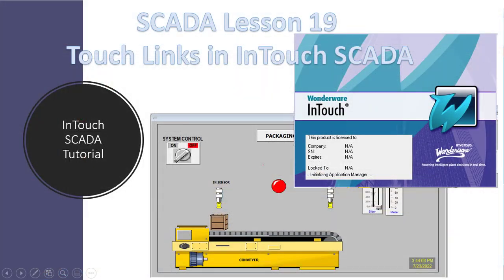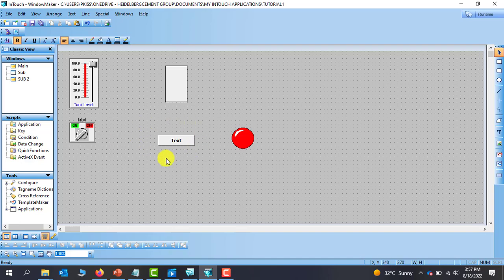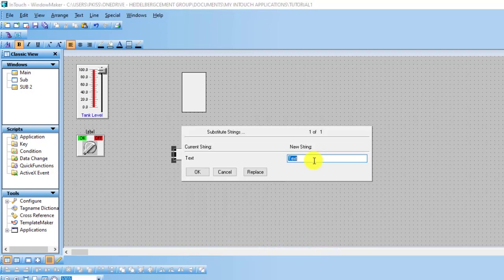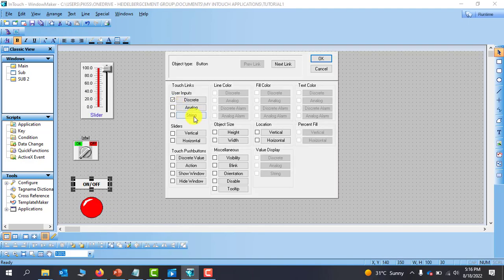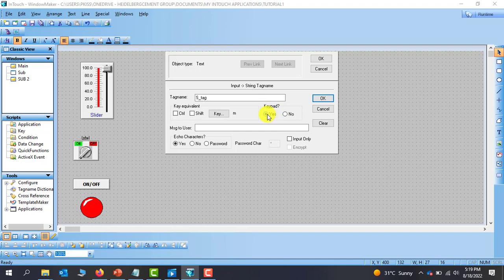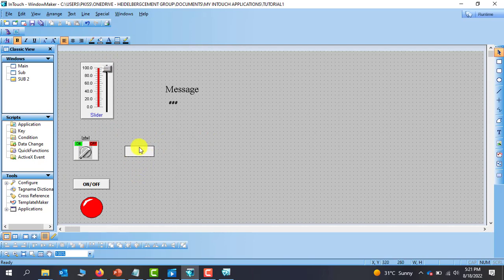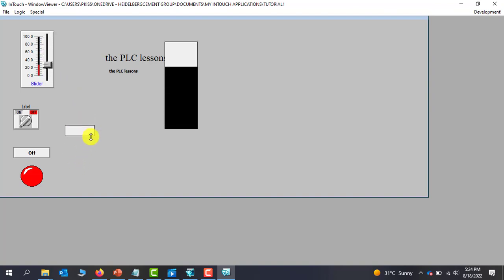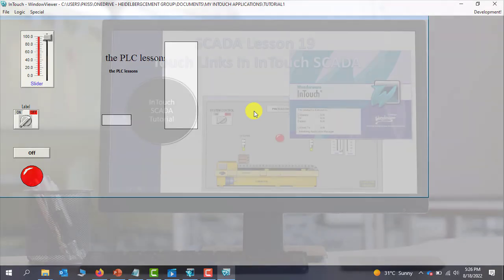SCADA Lesson 19 Touch Links in InTouch SCADA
In this video, we will look at how to use touch links properties in InTouch SCADA.